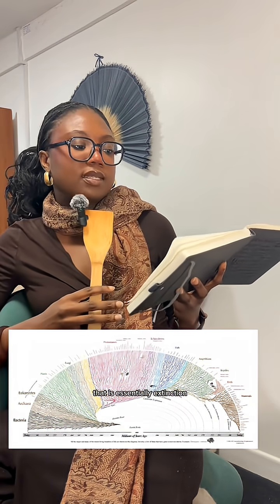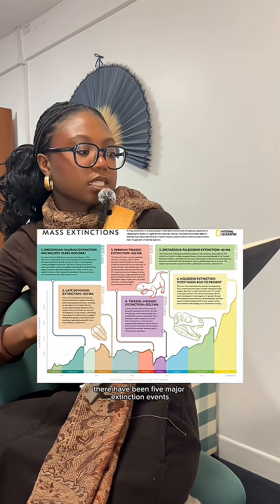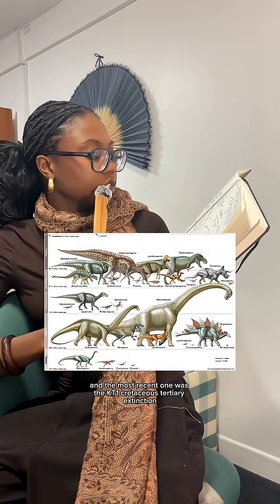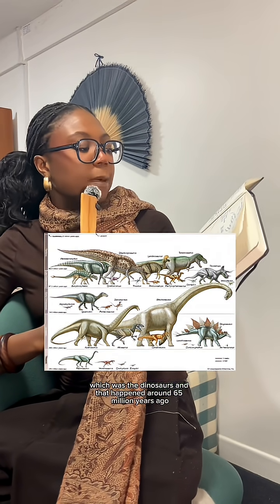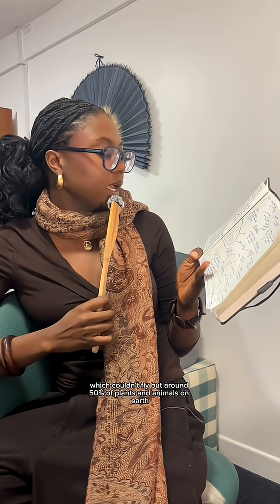EP3: dead branches of evolution 🦕